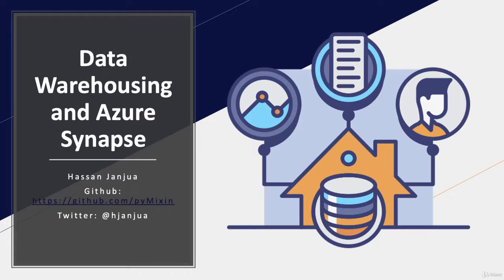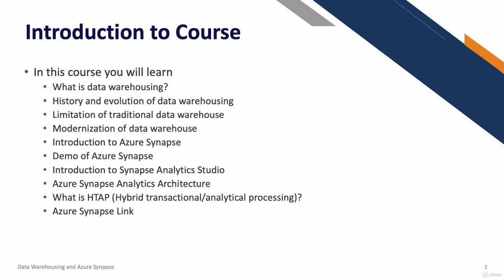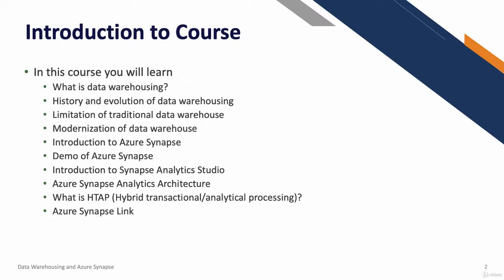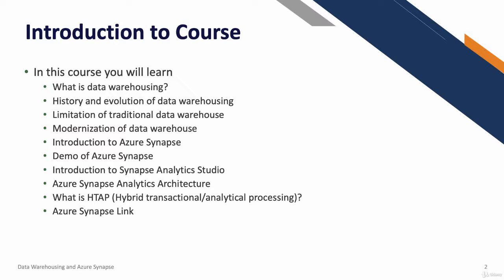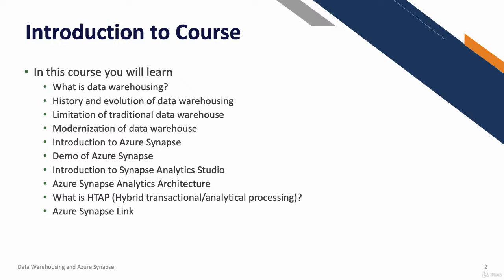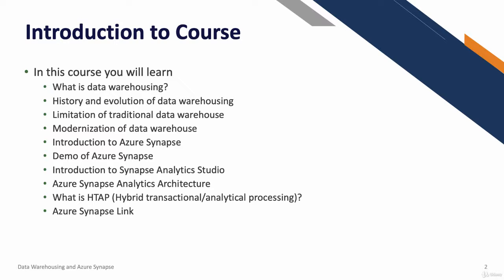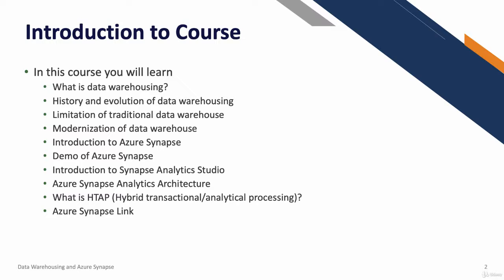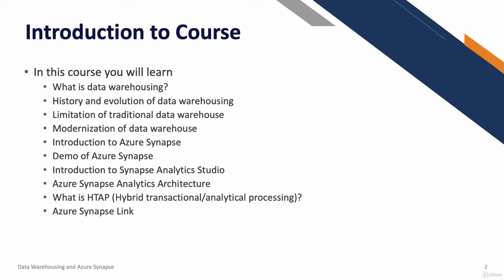Introduction to Data Warehousing and Azure Synapse Analytics - learn Other IT & Software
Learn about Data Warehousing, Azure Synapse Analytics, Azure Synapse Analytics Studio, HTAP and Azure Synapse Link
Students will learn about Data Warehousing and Azure Synapse Analytics,Data Warehouse Basics,Azure Synapse Basics,Introduction to Azure Synapse Analytics,Design Pattern Azure Synapse Analytics